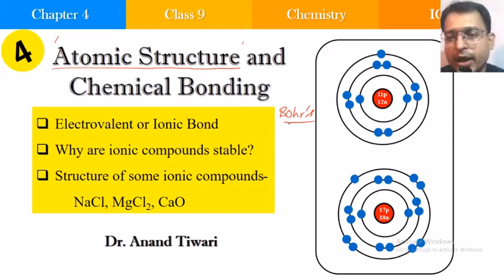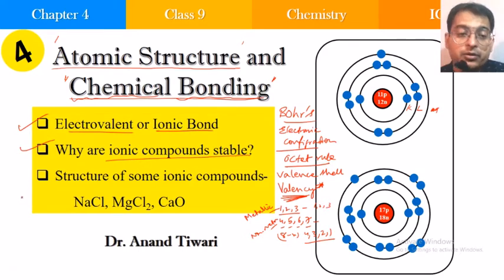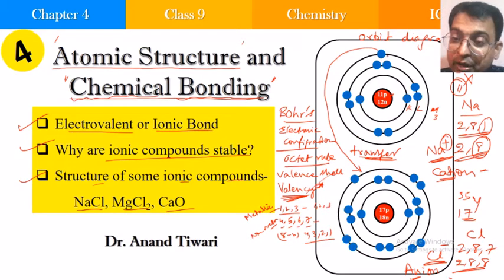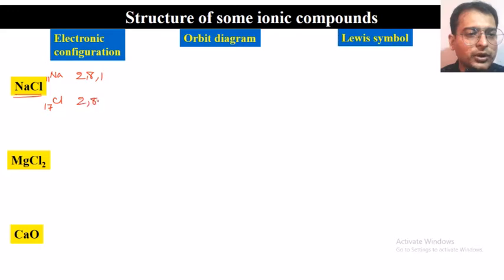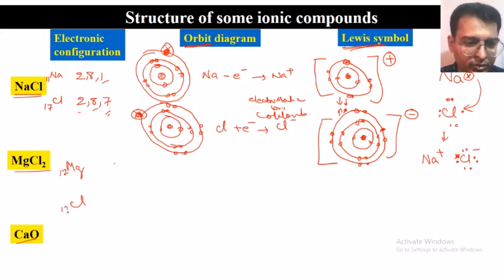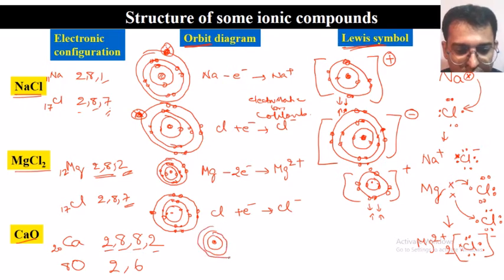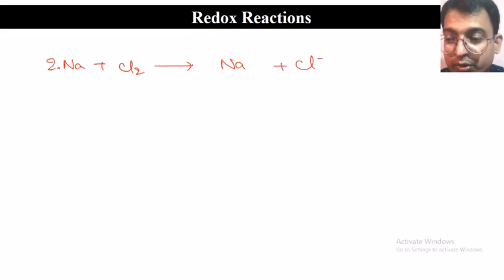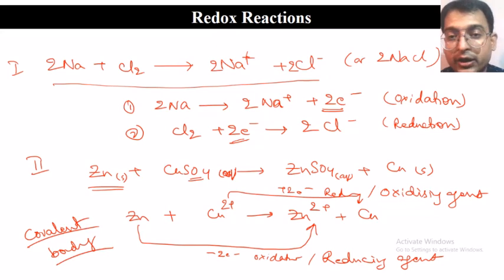Atomic Structure and Chemical bonding -04